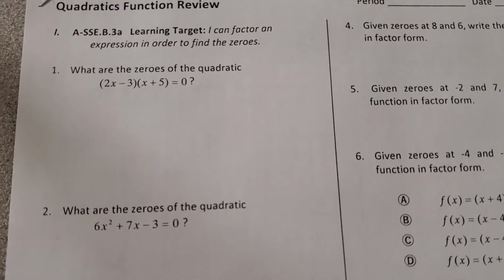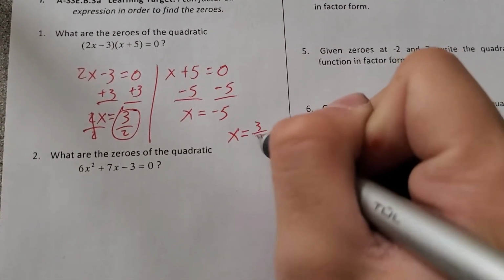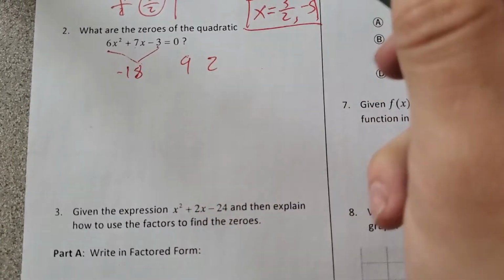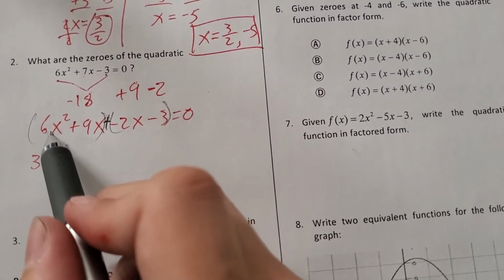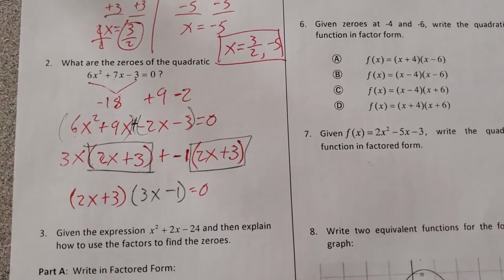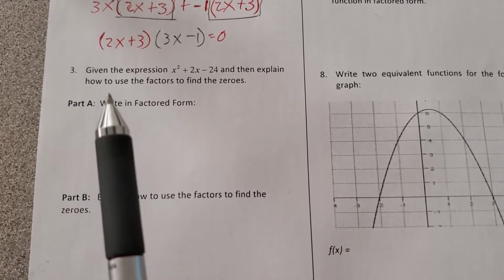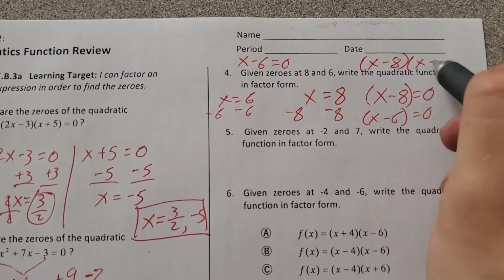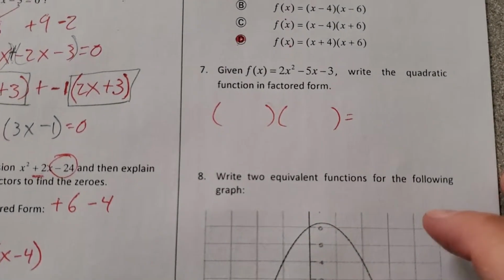Algebra 1 Quadratics (Page 1)